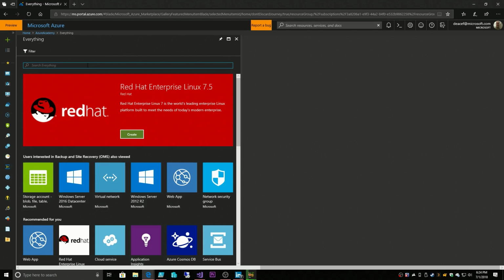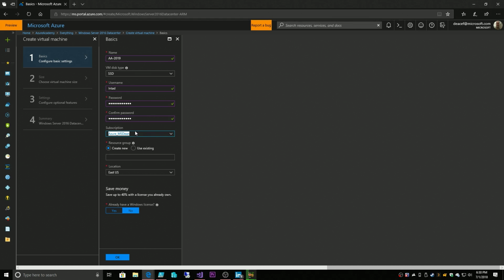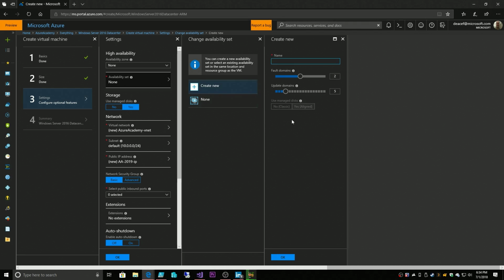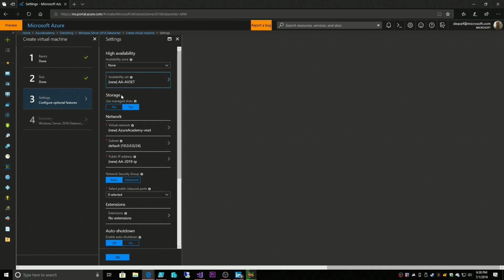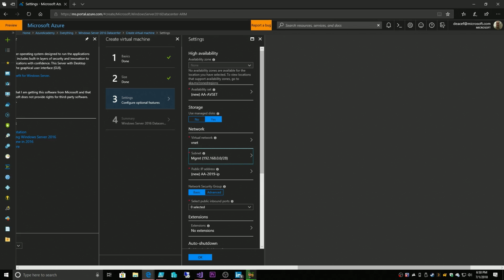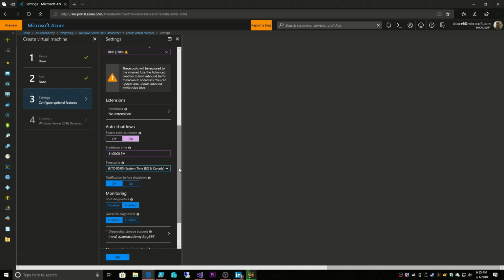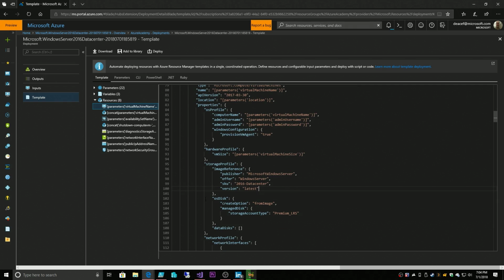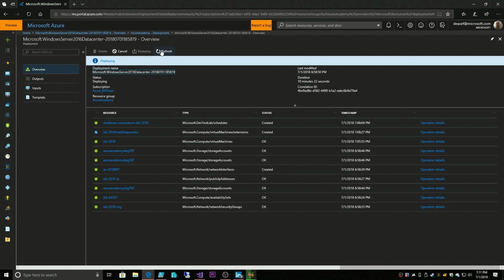Azure Fundamentals - #8 - Create First VMs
Create Your First VMs

What is a VM                     - 0:17
Build your first VM            - 1:03
VM Disk Types                  - 2:32
VM Credentials                 - 3:38
VM $ Savings                    - 5:22
VM Sizes                            - 6:38
VM High Availability         - 8:33
VM Managed Disks          - 12:10
VM Network                       - 13:38
VM Network Security       - 17:10
VM Extensions                  - 19:05
VM Auto-Shutdown          - 20:07
VM Monitoring                  - 21:14
VM Managed Service ID  - 21:36
VM Backup                        - 22:16
VM Deployment                - 23:15